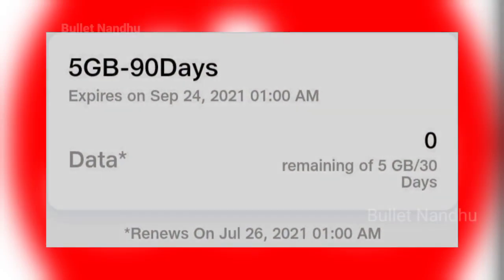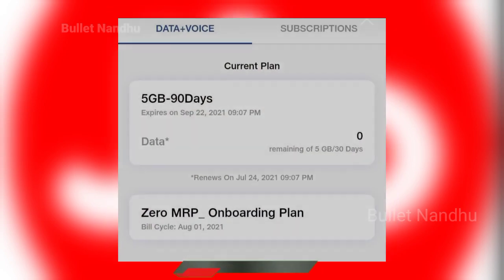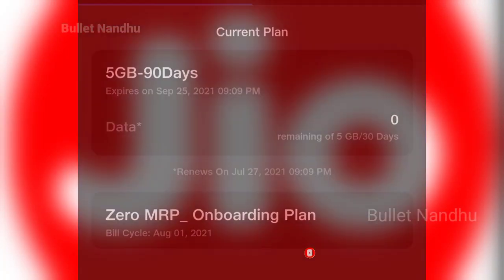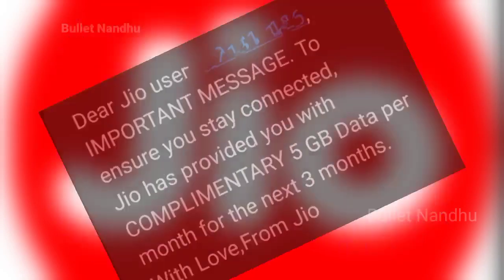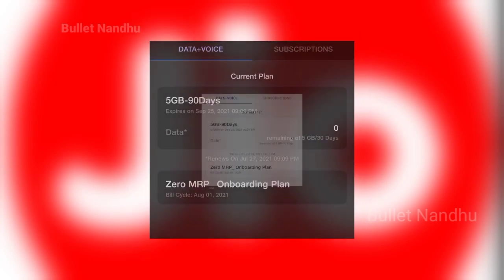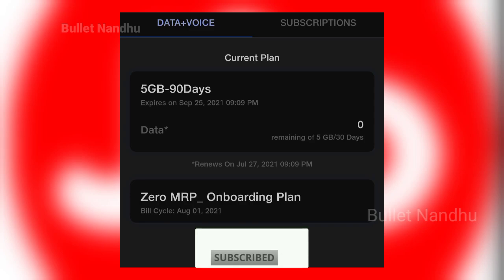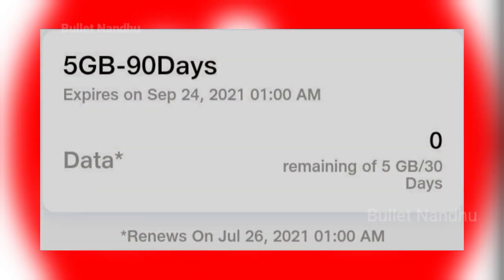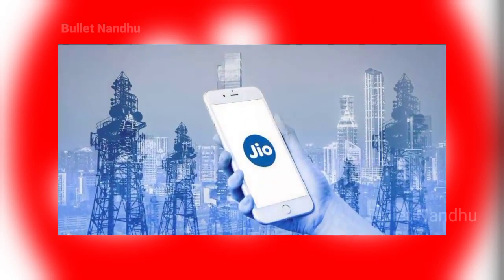Govt jio sim Happy news | Govt jio sim again working | Govt sim network Working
In this video we are going to see about "TAMIL NADU GOVERNMENT ANOUNCED NEW SCHEME" "FREE 2 GB DATA FOR TAMIL NADU COLLEGE STUDENTS".

Because College Students are attending their online class, so Tamil Nadu Government Decided To Provide "2GB DATA FOR FREE" To COLLEGE STUDENS. But now all COLLEGE REOPENINGFOR all UG & PG students on FEBRUARY 8.